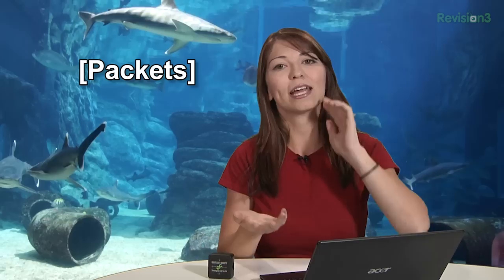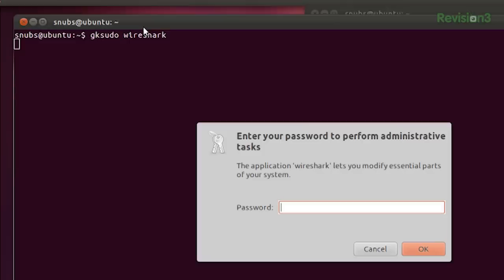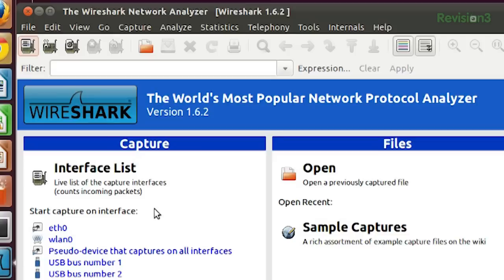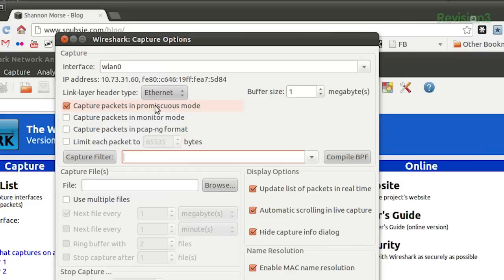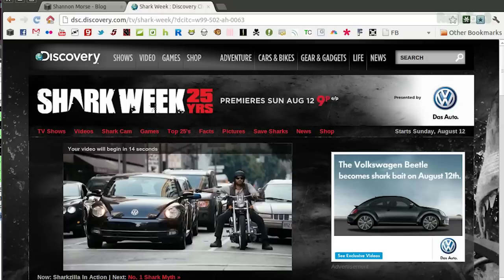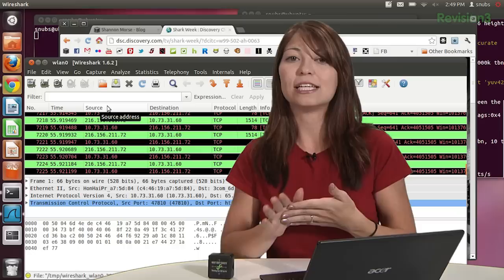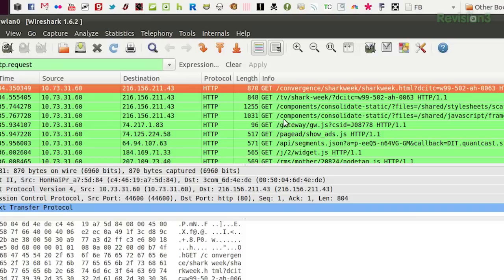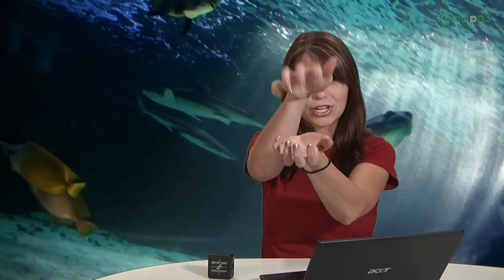HakTip - How to Capture Packets with Wireshark - Getting Started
Hak5 -- Cyber Security Education, Inspiration, News & Community since 2005:
In celebration of all things Shark Week, I'm biting into the basics of Wireshark!